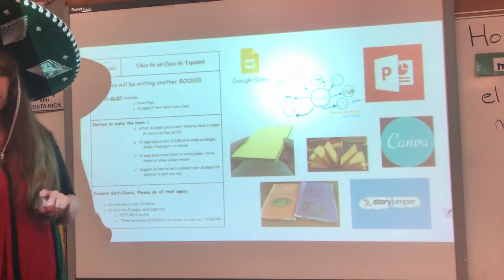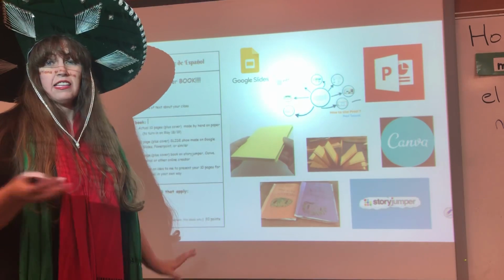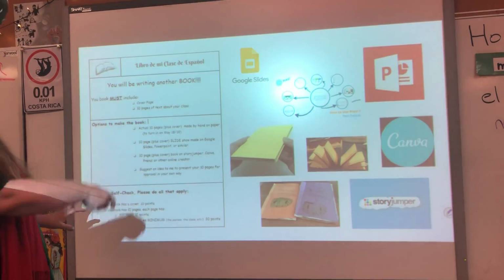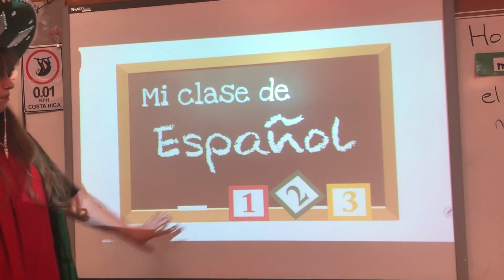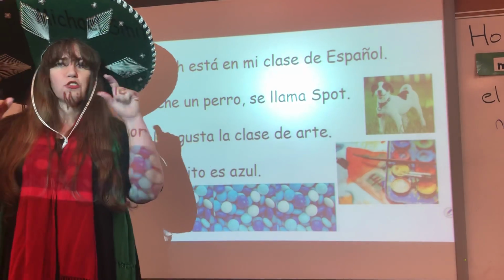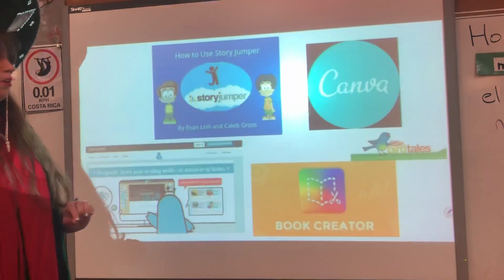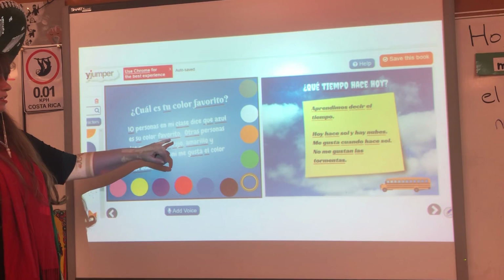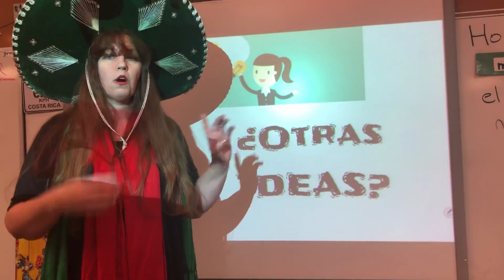Project: Libro de mi clase de español